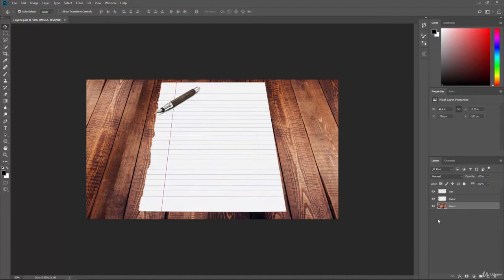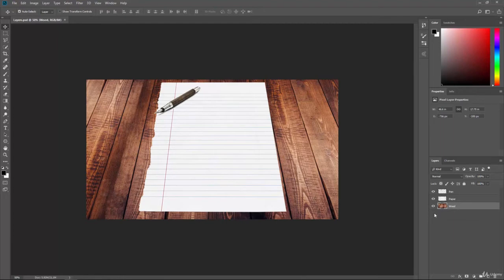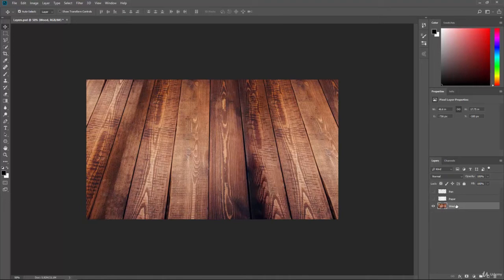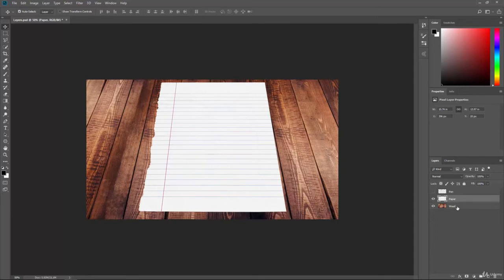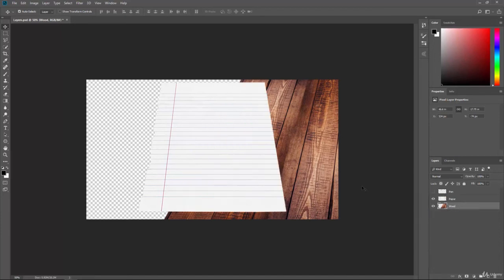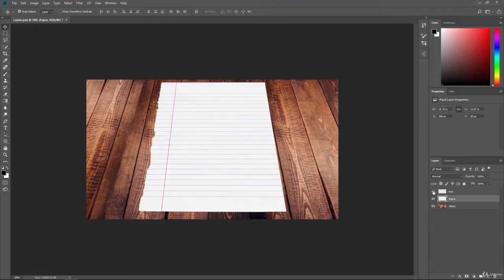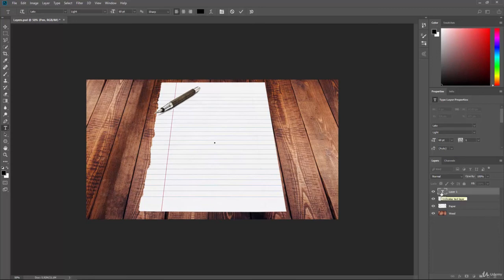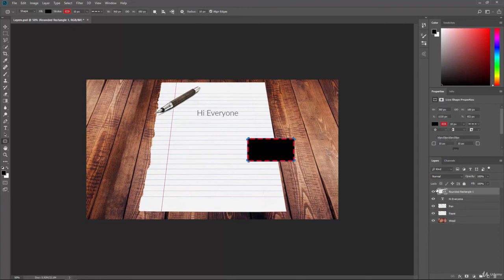Understanding How Layers Work in Adobe Photoshop CC Tutorial (Part-64)